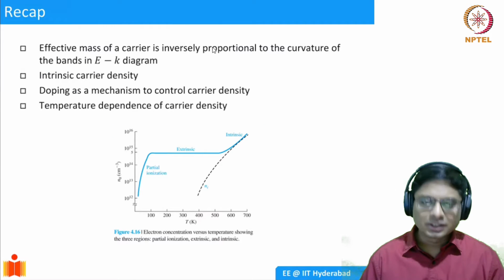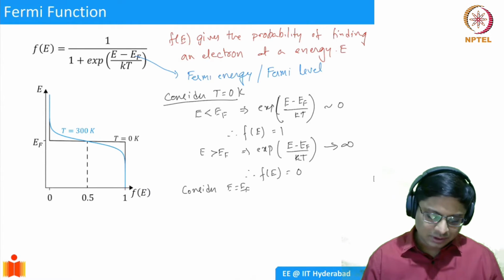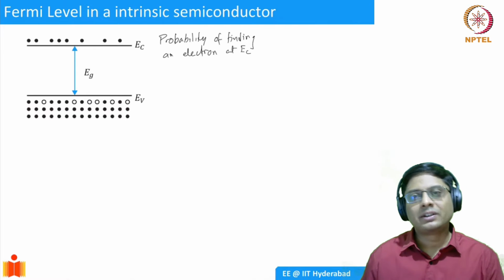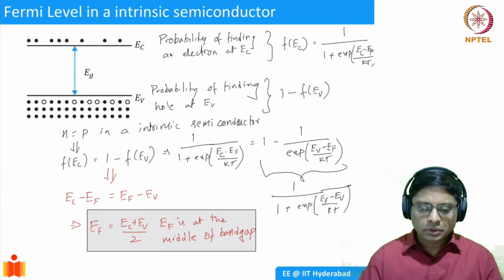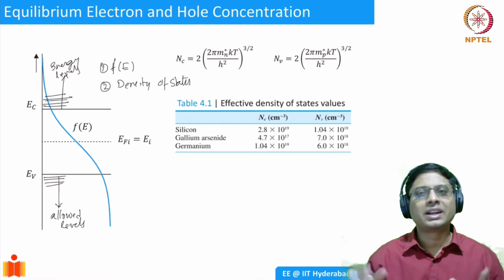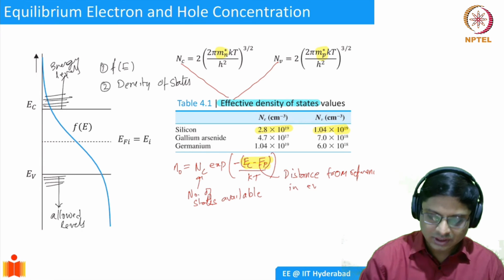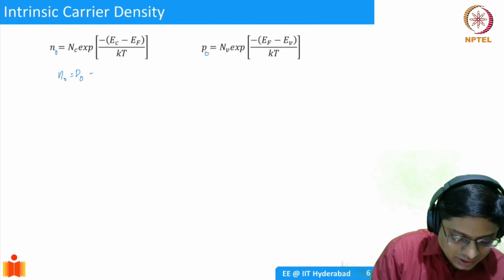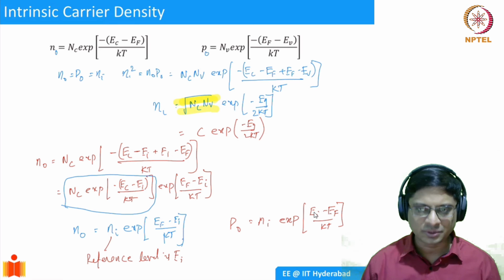2.4 Fermi level in extrinsic semiconductors